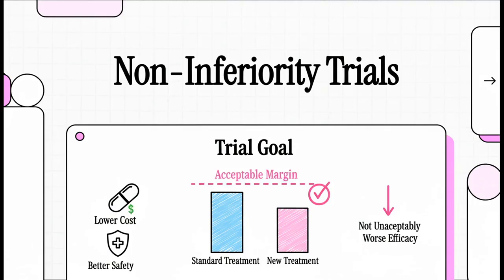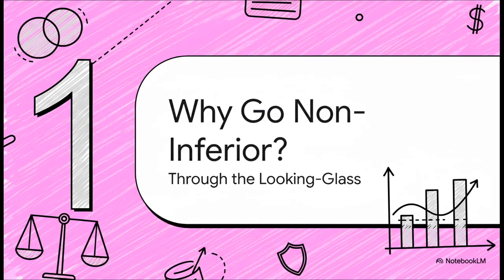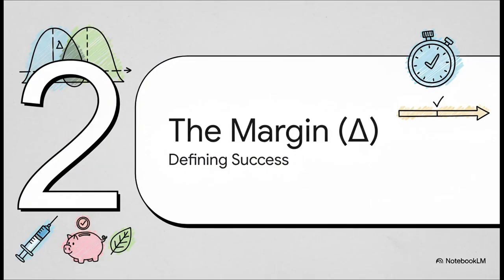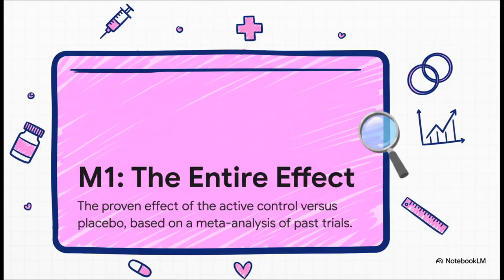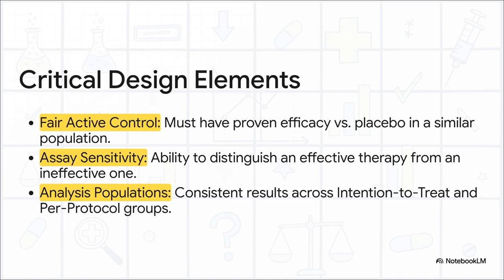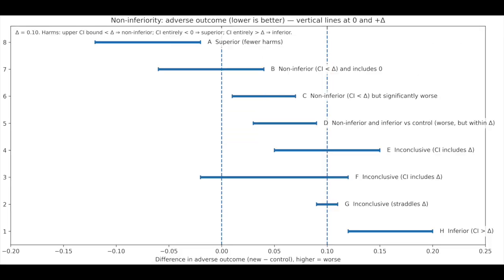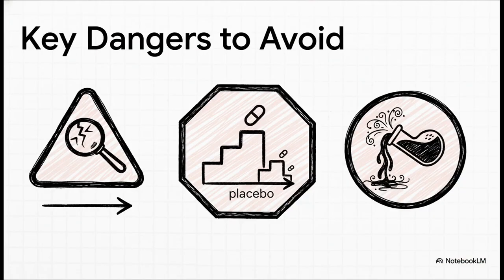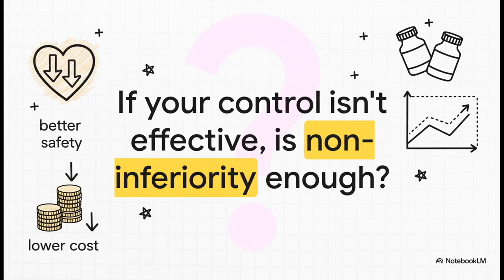The Guide to Designing an Inferiority Trial